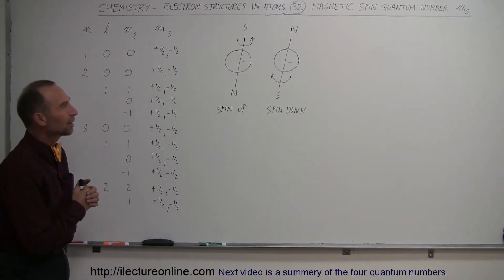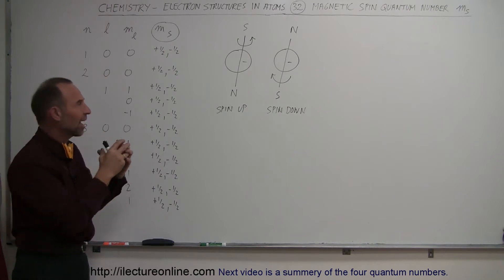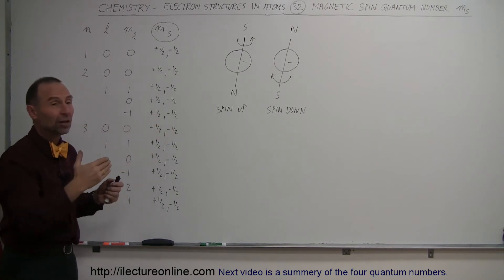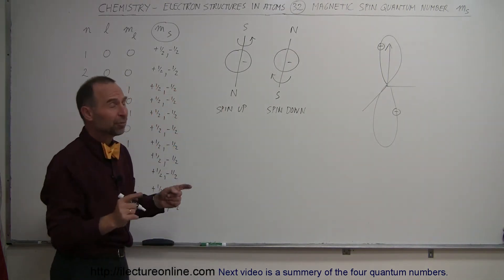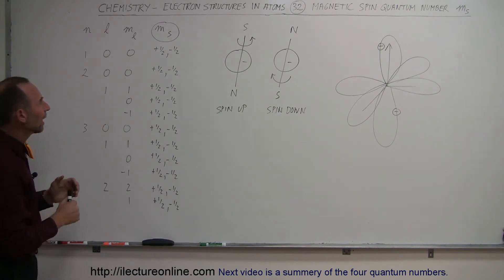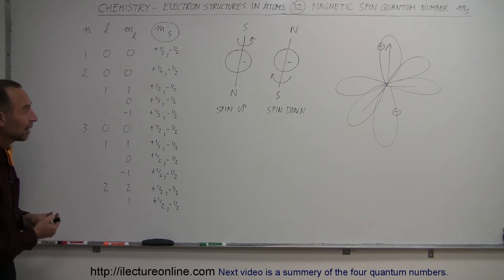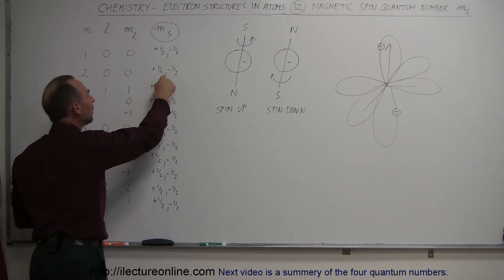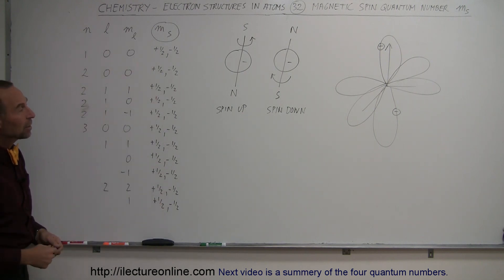Chemistry - Electron Structures in Atoms (32 of 40) Orbital [Magnetic Quantum Number] m(s)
In this video I will explain the magnetic spin quantum number m(s).